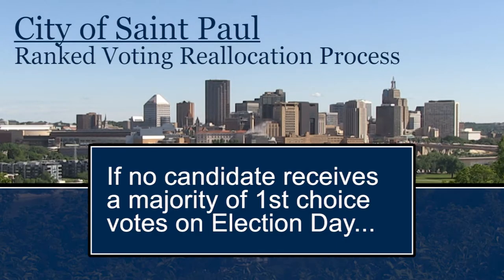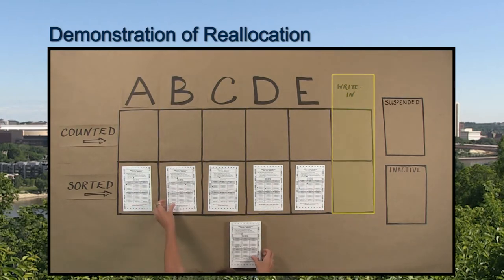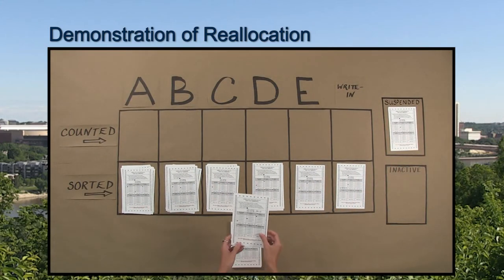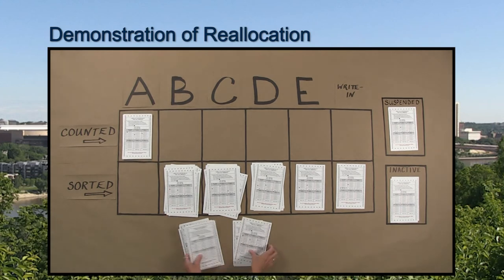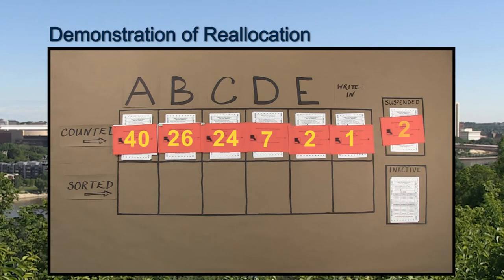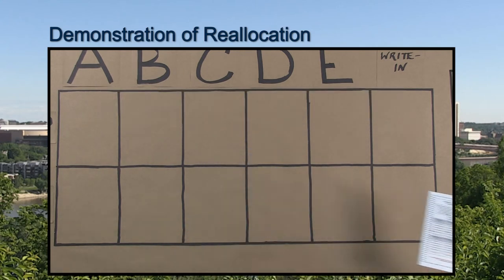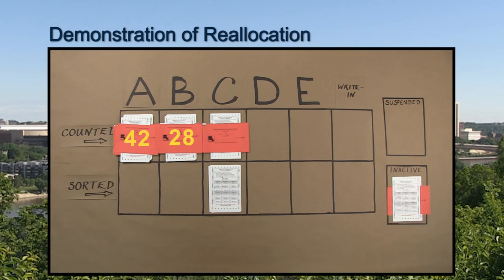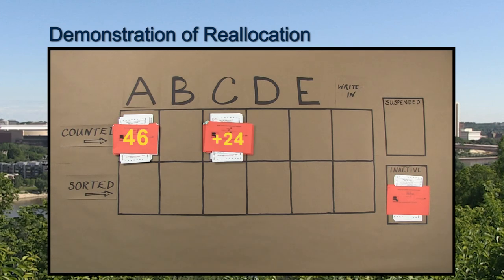Ranked Voting - The Reallocation Process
This videos describes the reallocation process used to count ballots in municipal elections in the City of Saint Paul, MN